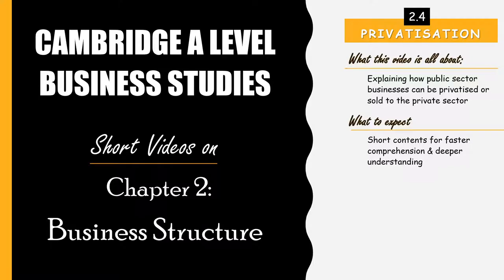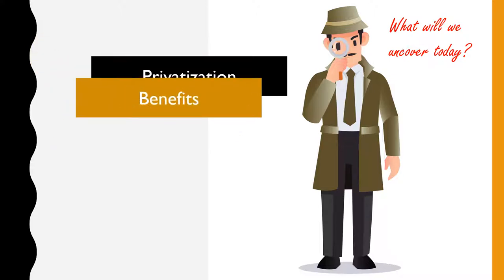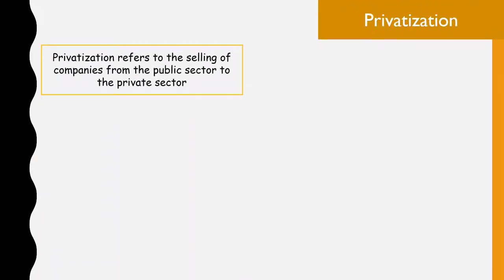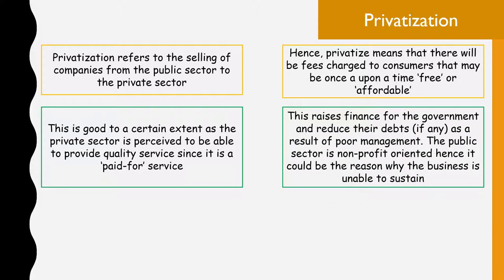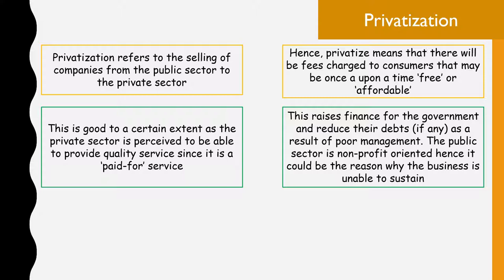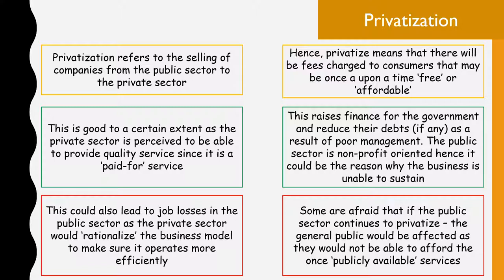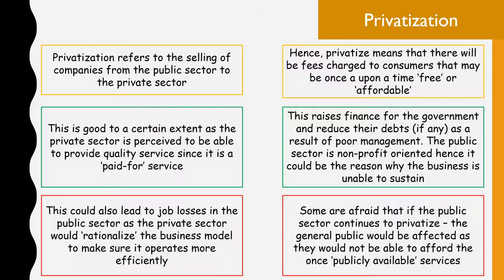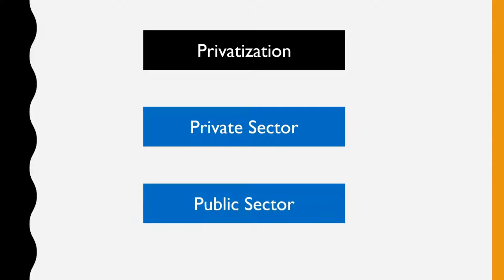CAMBRIDGE BUSINESS STUDIES AS & A LEVEL: Business Structure 2.4 Privatization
This video explains what privatization means.